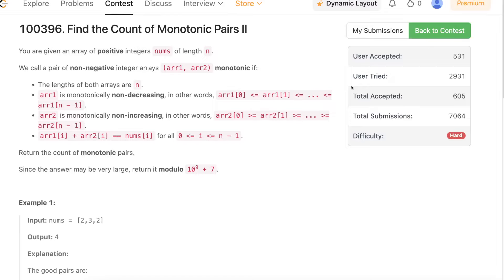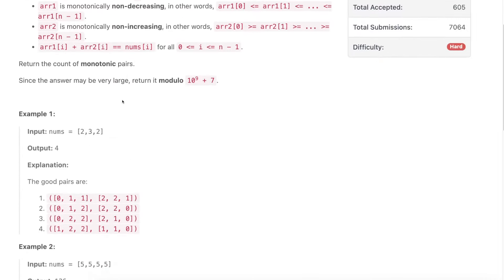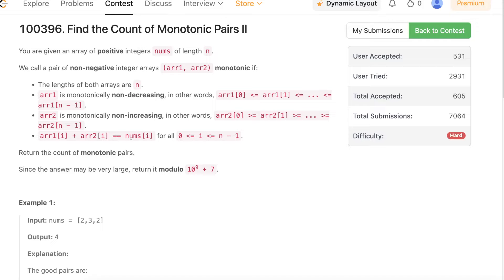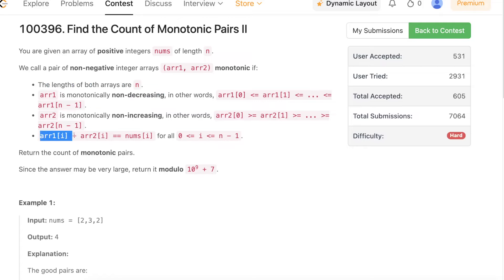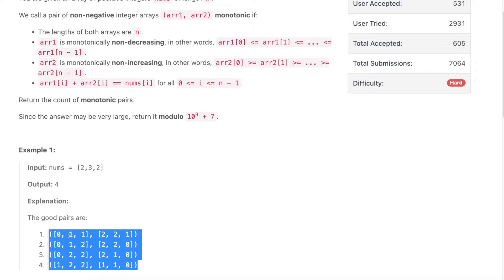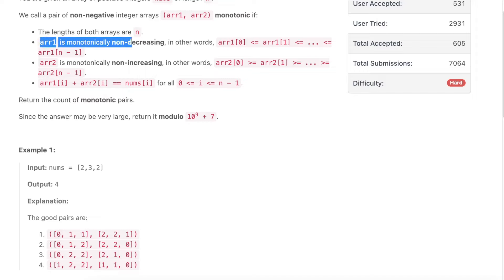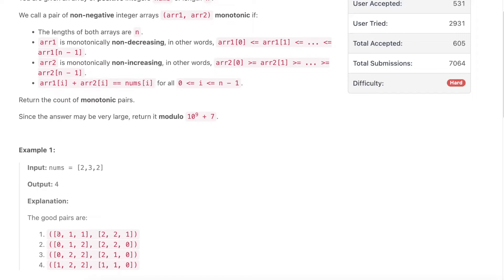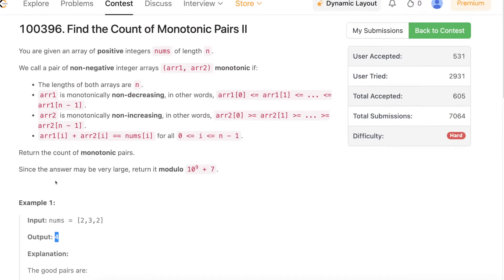3251. Find the Count of Monotonic Pairs II | Weekly Leetcode 410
Timestamps -

00:00 - Agenda
00:45 - Problem Description
02:40 - Brute Force solution
04:35 - Intuition of using recursion
07:53 - Dry run of 1 step of Algorithm
11:15 - Pseudo code
15:00 - Time Complexity
16:30 - [Optimisation 1] - O(N*X*X) - Intuition
19:09 - [Optimisation 1] - O(N*X*X) - Pseudo code & Time Complexity
20:15 - [Optimisation 2] - O(N*X) - Intuition
28:21 - [Optimisation 2] - O(N*X*X) - Pseudo code
29:30 - Code Walkthrough